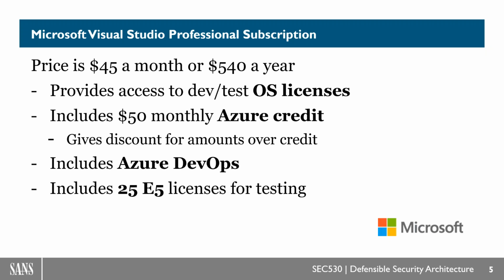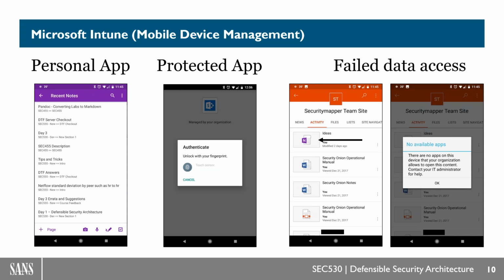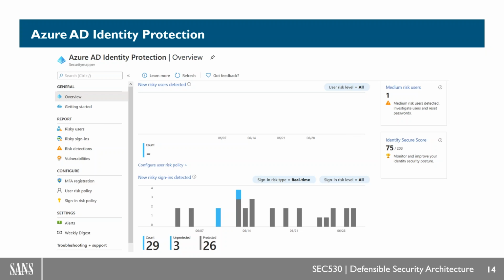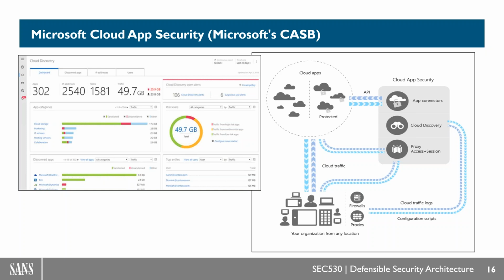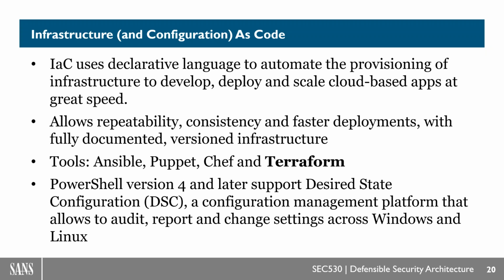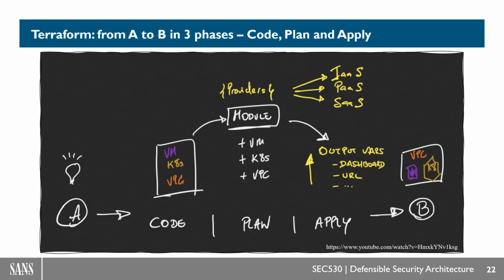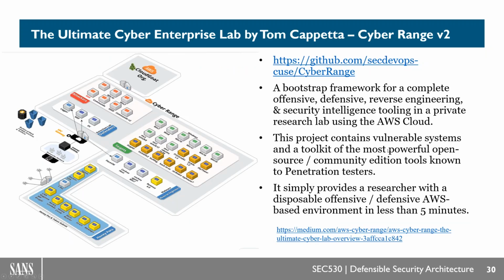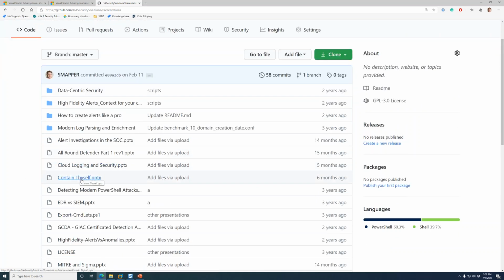Extending Your Home Lab to include Cloud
Cloud technologies can get expensive quick. However, there are low-cost cloud solutions that allow security hobbyists and researchers alike the ability to deploy EDR, asset management, email security, and much more. This webcast focuses on building a home lab that integrates and uses cloud resources and security controls. The same controls you would have in a production environment at only at a fraction of the cost.

This webcast is the third of a three-part series aimed to help you level up in becoming an all-around defender. In this series, we will be helping you to define what it means to be an all-around defender, as well as how to get hands-on experience by building your personal lab. The first part of the series shares Ismael and Justin's life journey into becoming an all-around defender. The second and third part of the series aims to share how to build your own home lab to mirror enterprise level defenses.

Ismael Valenzuela
SANS Certified Instructor Ismael Valenzuela (@aboutsecurity) is coauthor of the CyberDefense and Blue Team Operations course, SANS SEC530: Defensible Security Architecture and Engineering, and holds many professional certifications, including the highly regarded GIAC Security Expert (GSE #132).

Justin Henderson
Justin Henderson is a certified SANS instructor who authored the SEC555 SIEM with Tactical Analytics course and co-authored SEC455 SIEM Design and Implementation and SEC530 Defensible Security Architecture and Engineering. He is a member of the SANS Cyber Guardian Blue Team who is passionate about making defense fun and engaging. Justin specializes in threat hunting via SIEM, network security monitoring and ad hoc scripting.